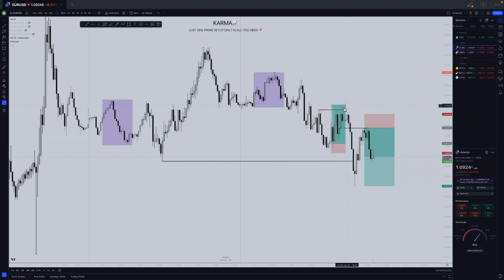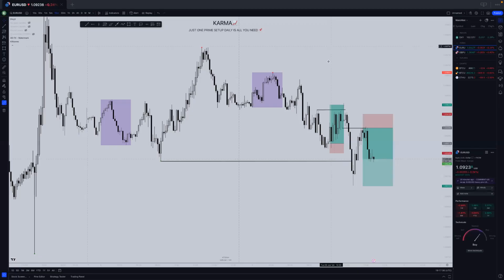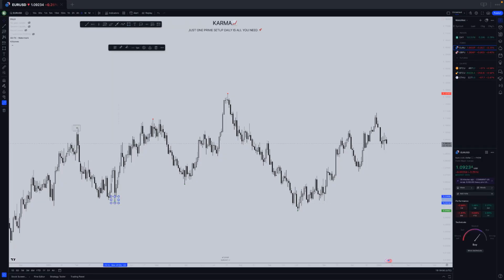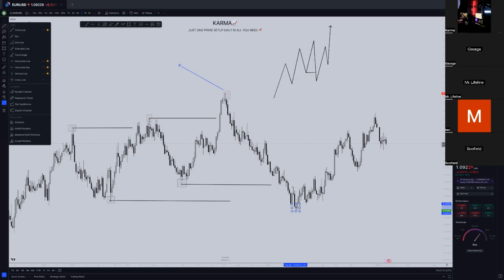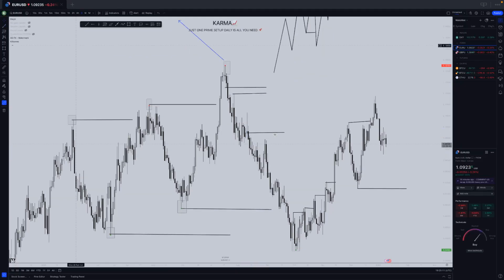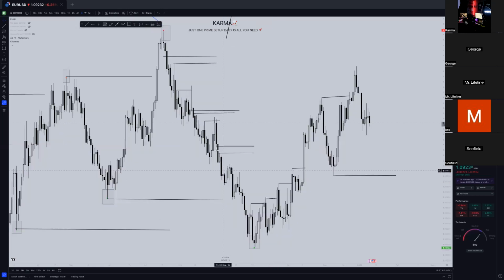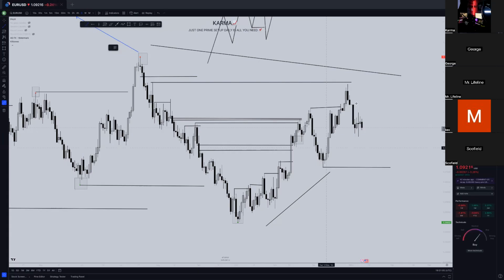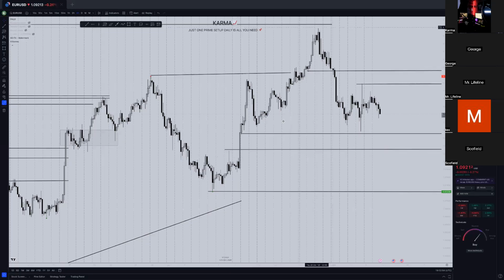Akindamola Forex eye course part 14